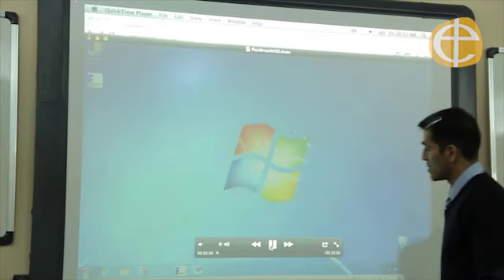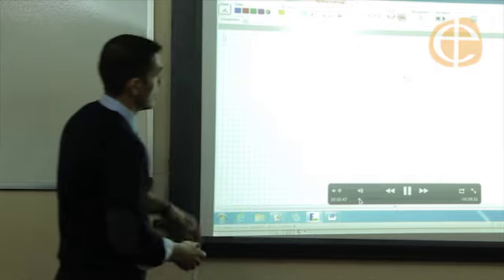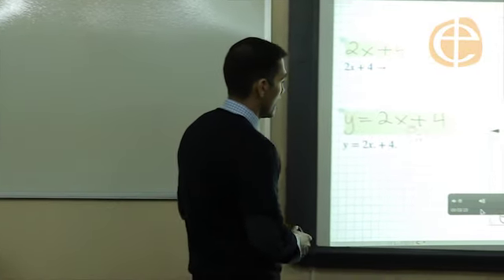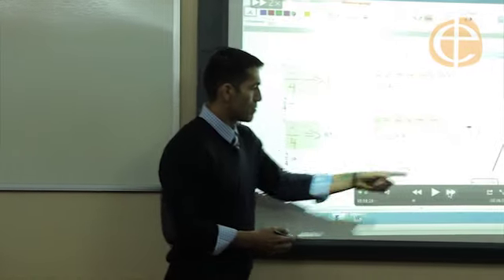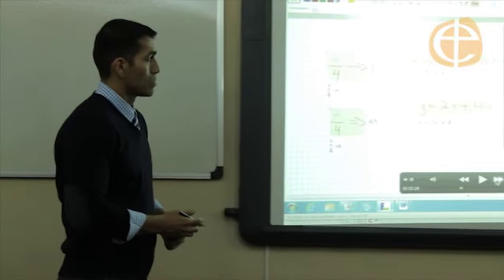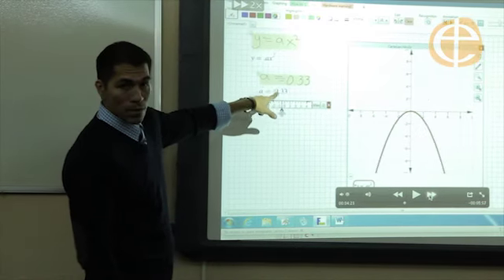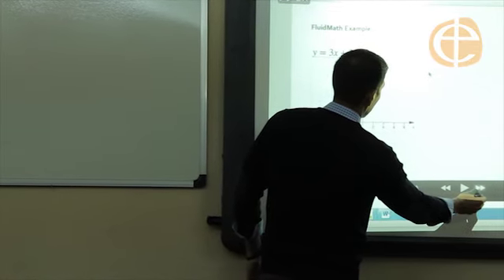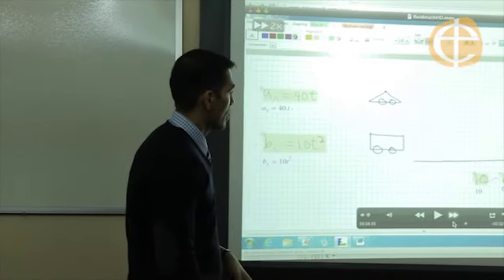Matemáticas en Pizarras Digitales - Parte5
Conferencia Ginno Kelley sobre Matemáticas en Pizarras Digitales. Parte 5.